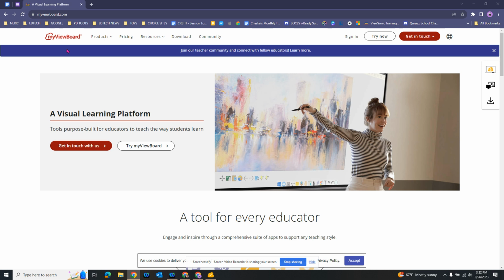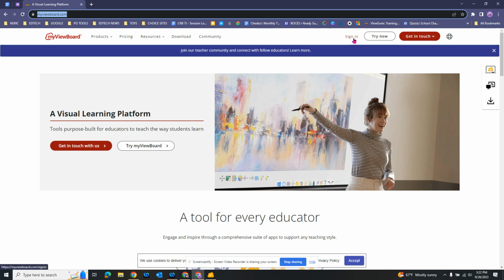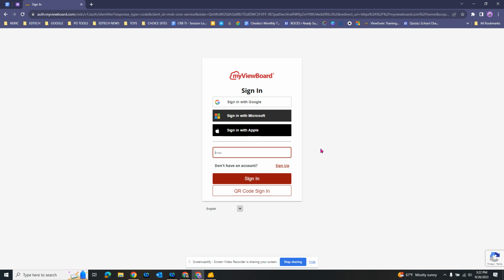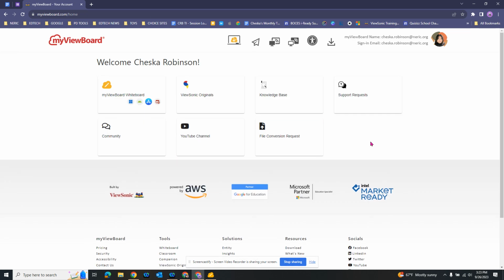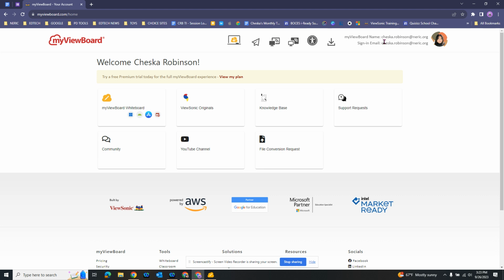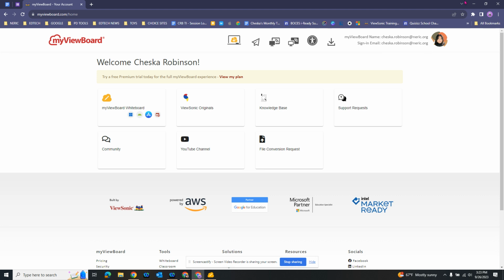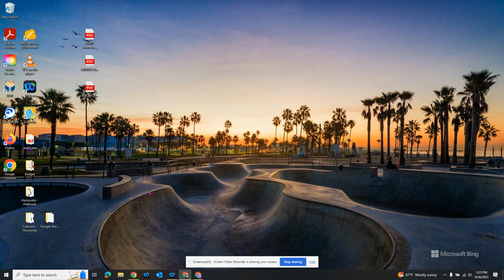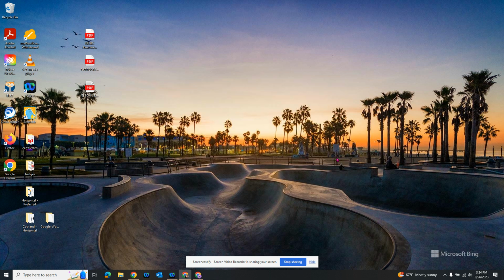How to create a myViewboard Account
This is a quick video tutorial showing teachers how to create a myViewboard account so they can use their Whiteboard app.